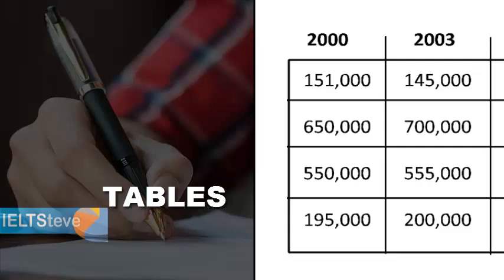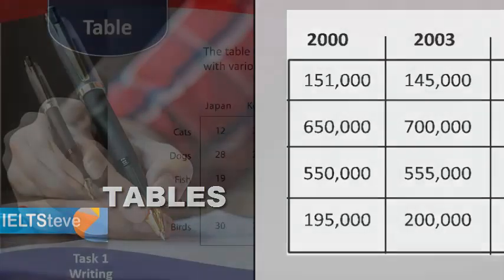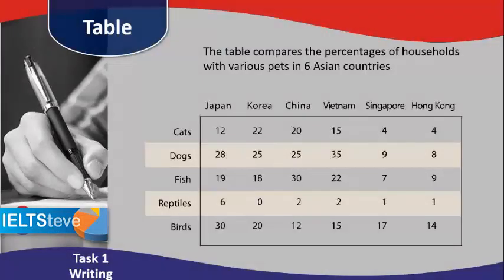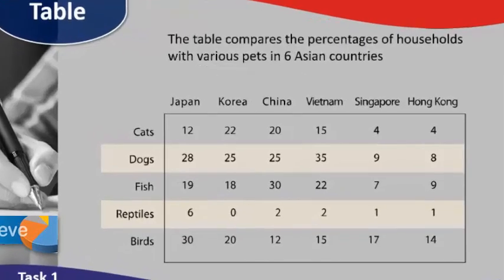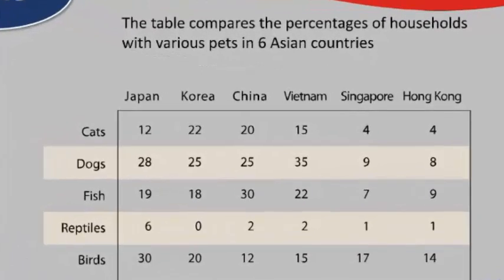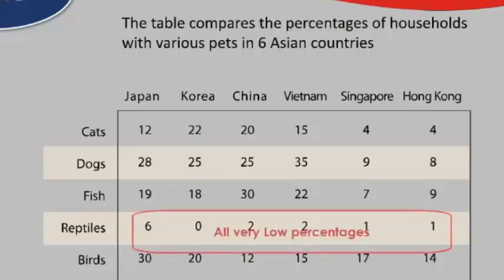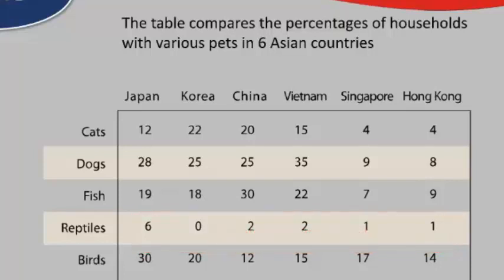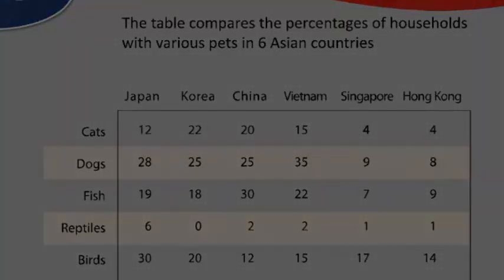IELTS task one writing tables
How to describe tables in IELTS task one academic writing.